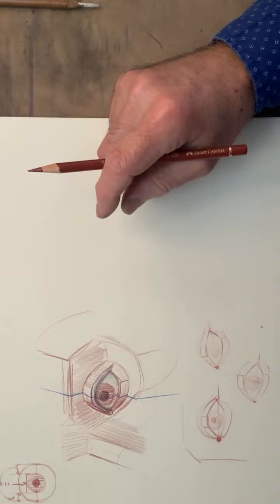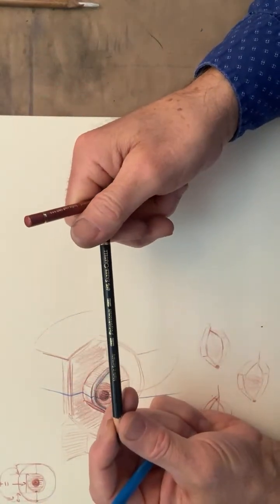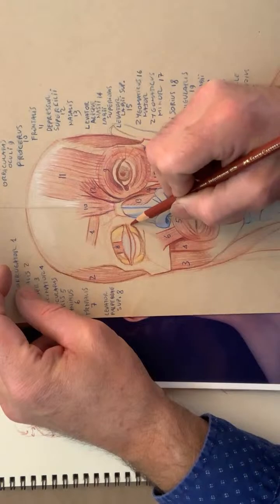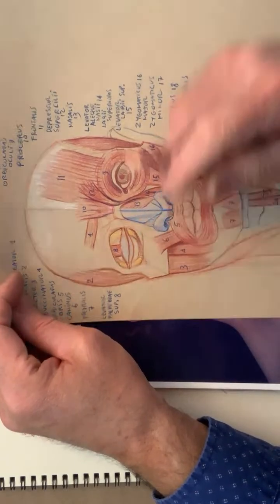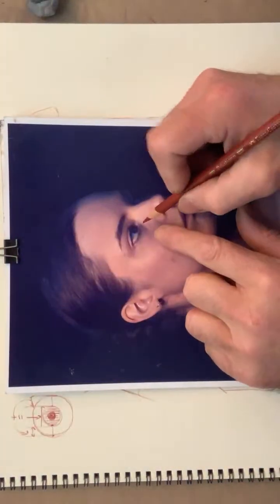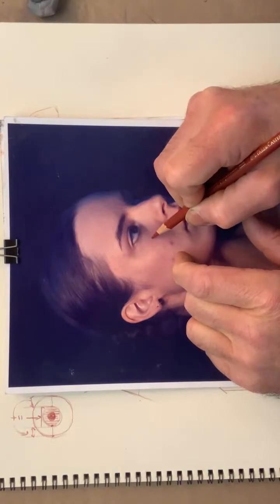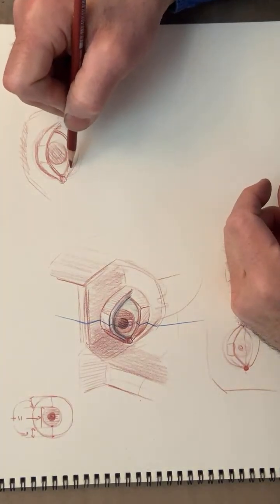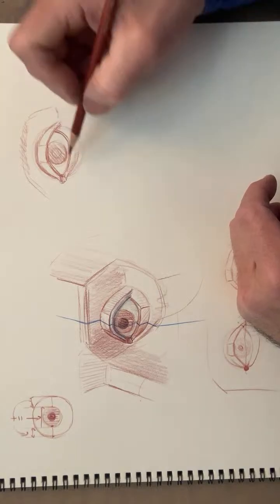Roberto Osti is live! Taking a Look at the Eyes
Want to learn my drawing techniques?